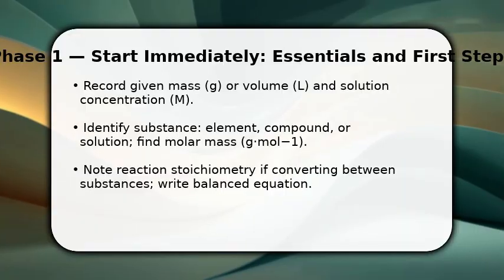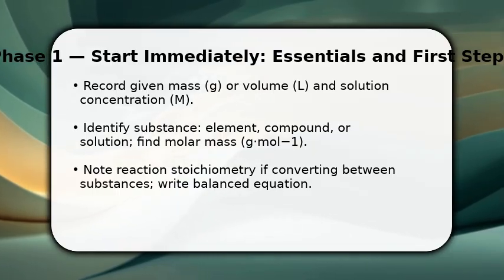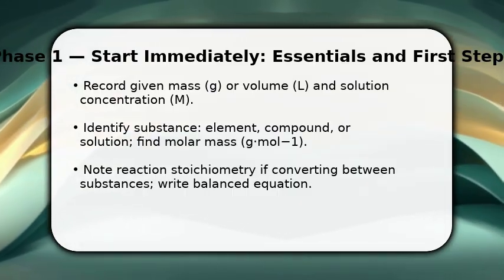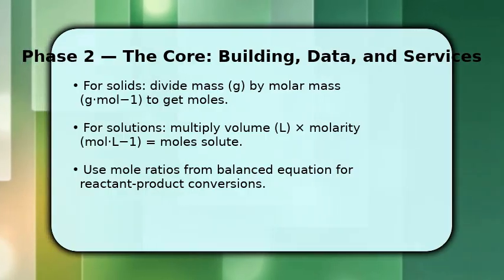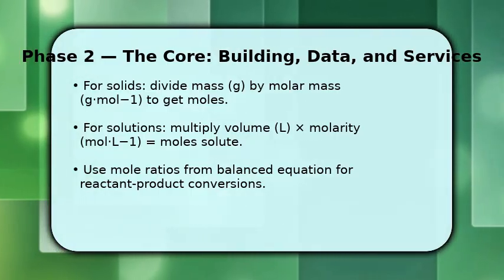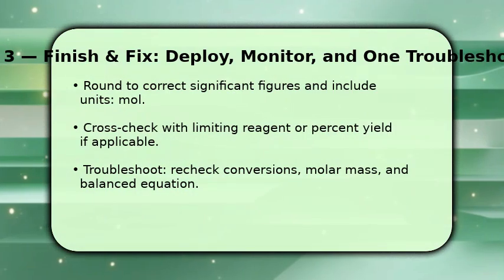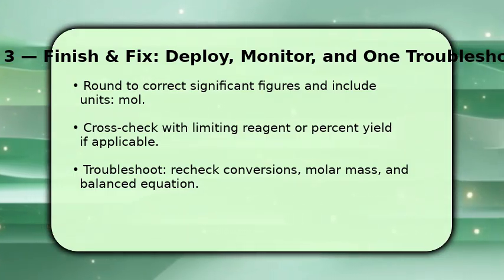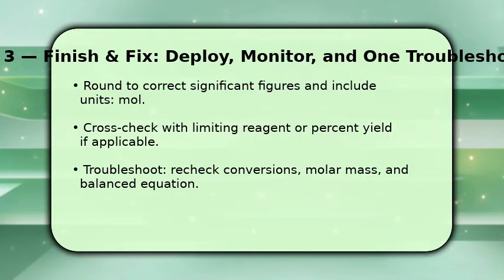How to Find Number of Moles - Step by Step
How to Find Number of Moles - Step by Step | 🔒 Surfshark VPN Deal — Stay private and secure. $1.99/mo + 3 Months Free ▸

Dive into the world of chemistry as we unravel how to calculate moles in this detailed guide. Step by step, learn the essential formulas and understand their practical applications with clear examples.

calculate moles, mole calculation,